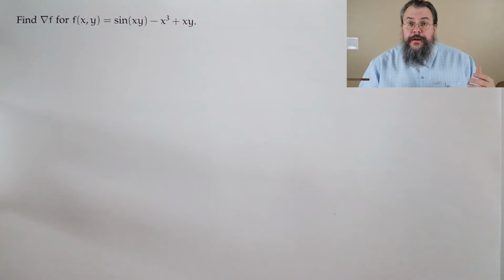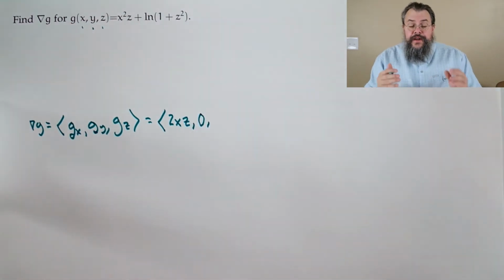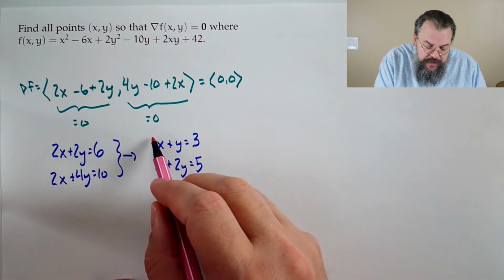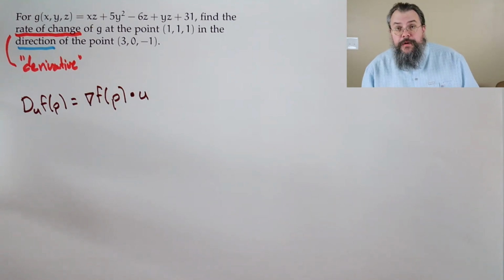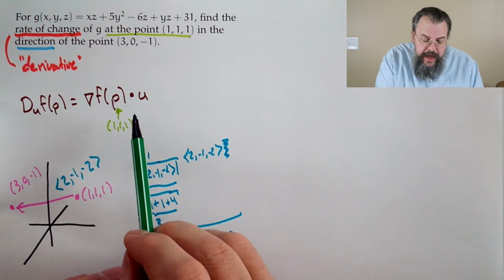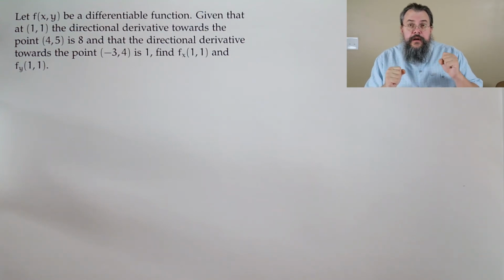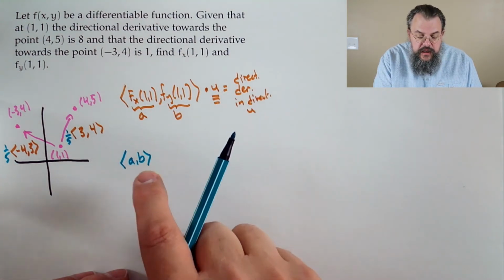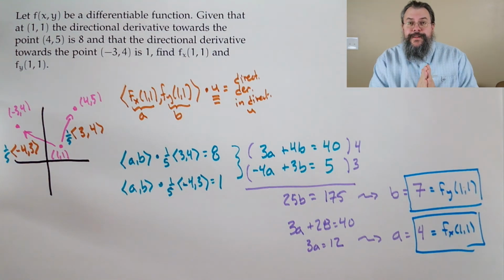Calculus 3 -- Gradients; directional derivative -- Practice